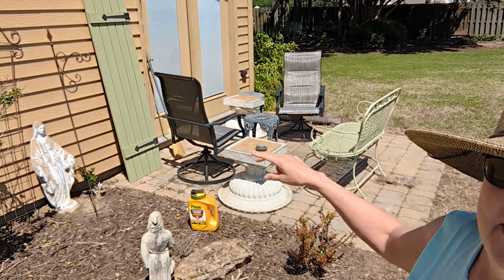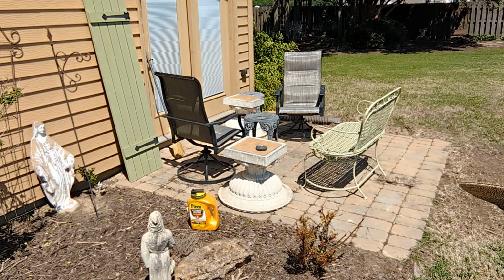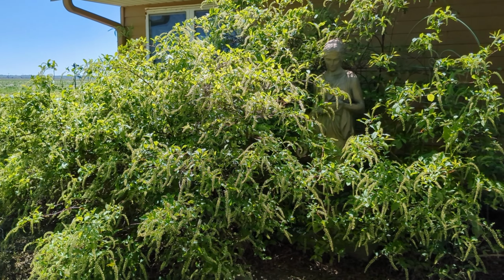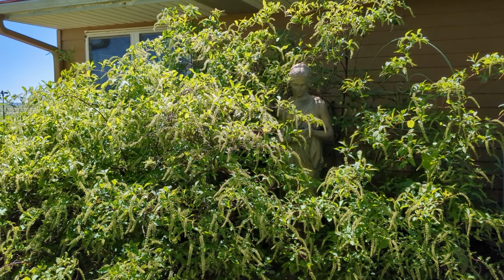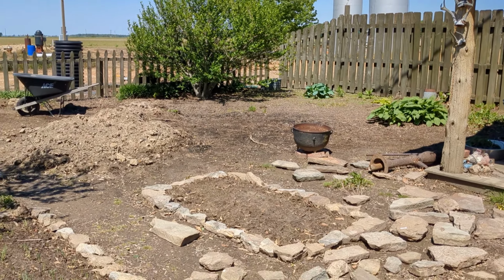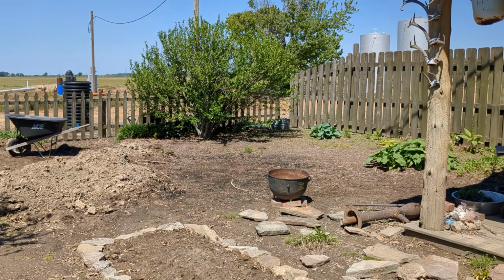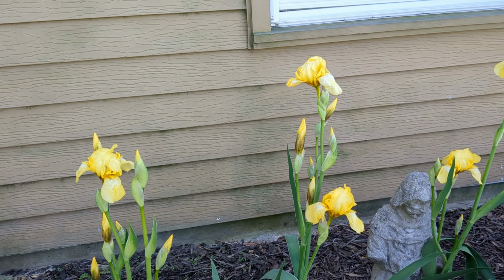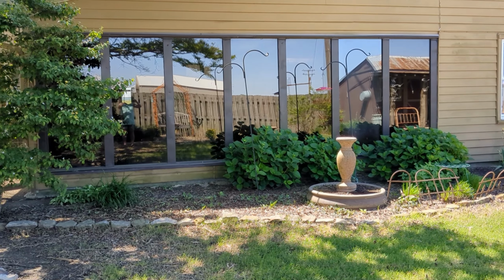Welcome to Tidy Up Tuesday! Lets tidy up our outdoor setting area!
Welcome to Tidy Up Tuesday! This is a series I've been doing for over a year. More can be found on  FB and on my new website kimmyssoutherncooking.com